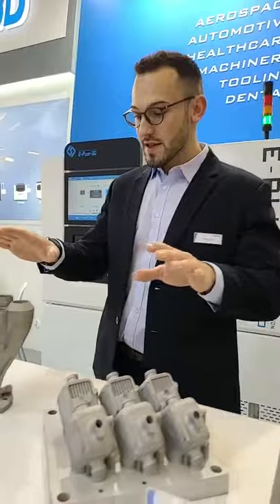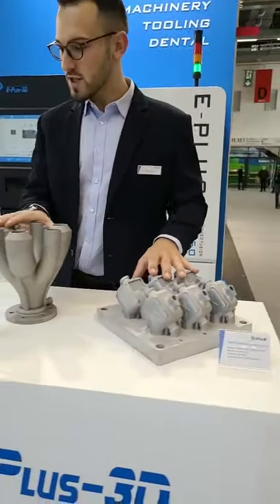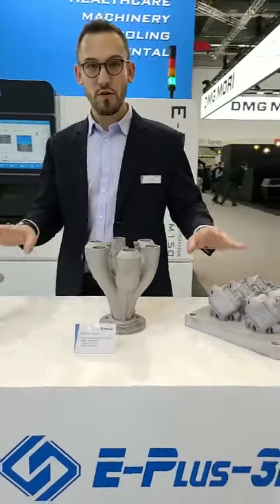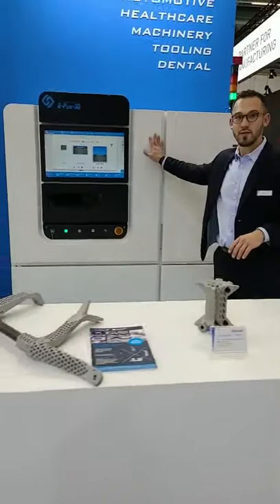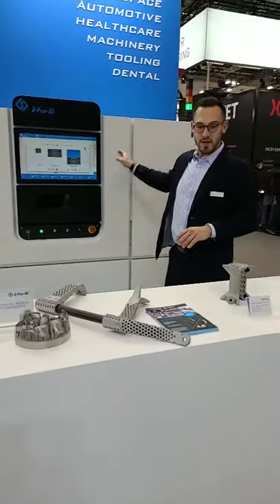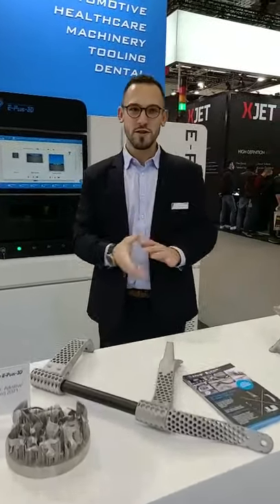Visit us at Hall 12.0 | Booth E121 of Formnext 2021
Stop by Hall 12.0 | Booth E121 of Formnext 2021
We are happy to answer your questions and discuss all AM topics you are interested in.